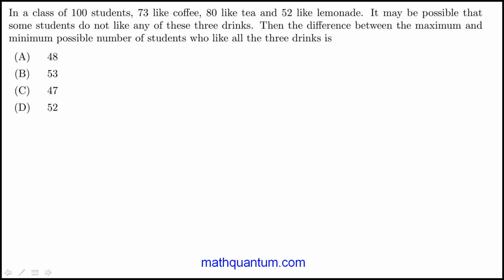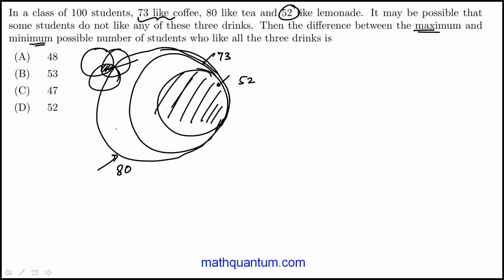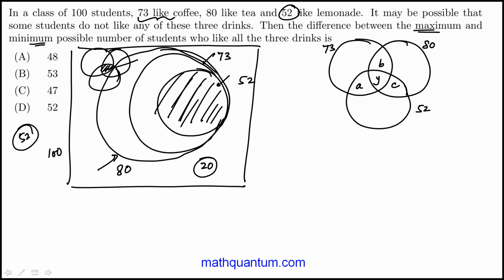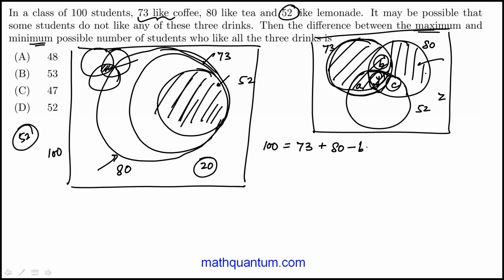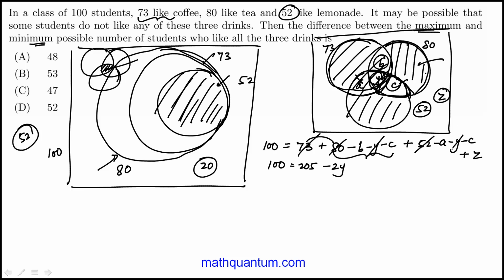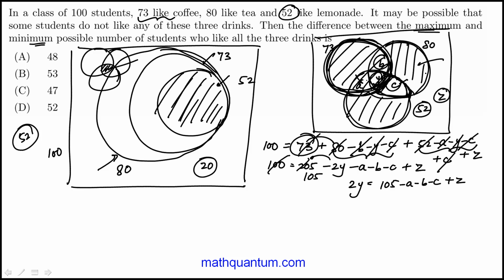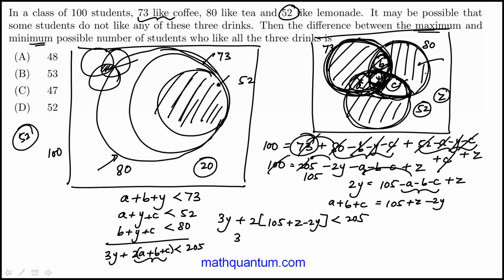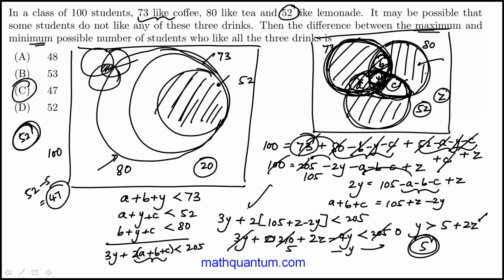Question 17 2022 CAT IIM Quantitative Ability Slot 1 In a class of 100 students, 73 like coffee